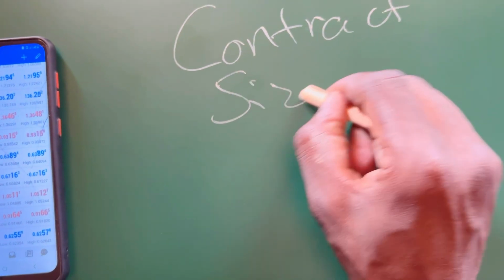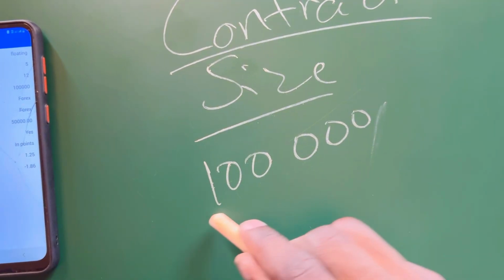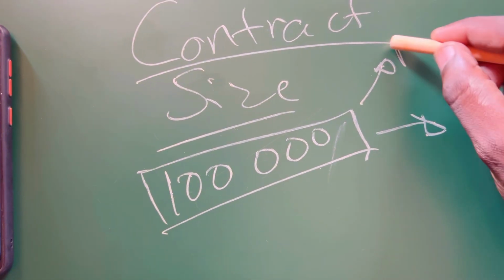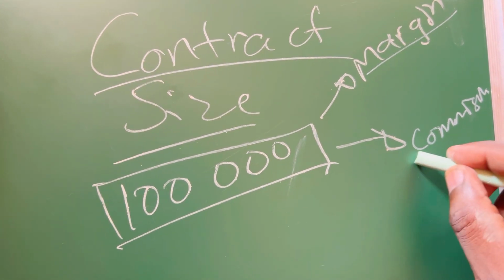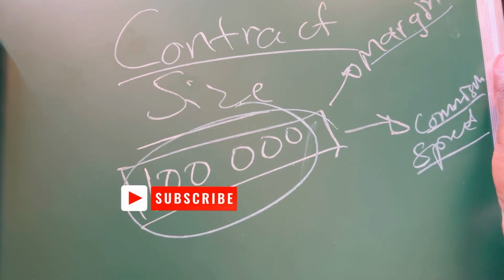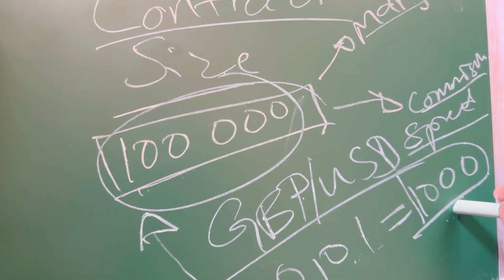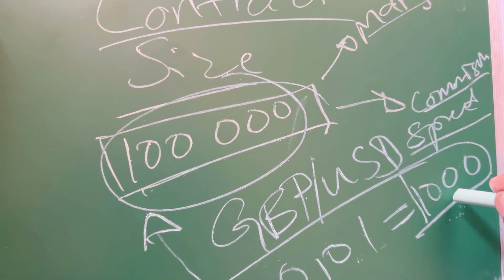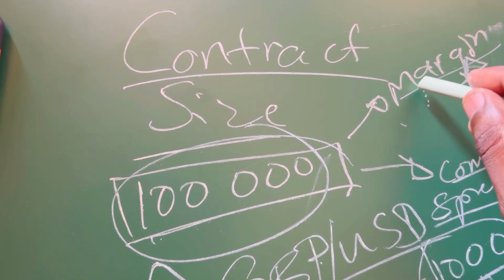Forex Basics | What Is Contract Size (MT4/MT5)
What is contract size in futures. Contract size and lot size. Contract size example

TIMESTAMPS
0:00 Intro
1:00 First Topic Covered
1:30 Second Topic Covered
2:30 Third Topic Covered

1. Live One-on-One Class: R3.5k/$204
2. Recorded Tutorials: From R1700/$125
3. VIP Signals: R750/$55